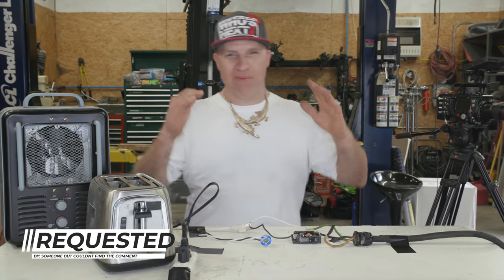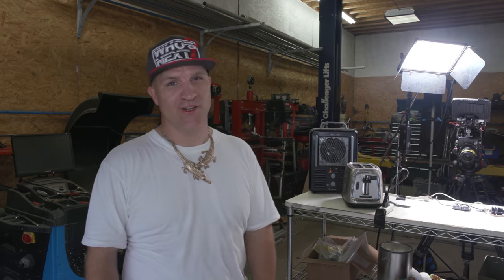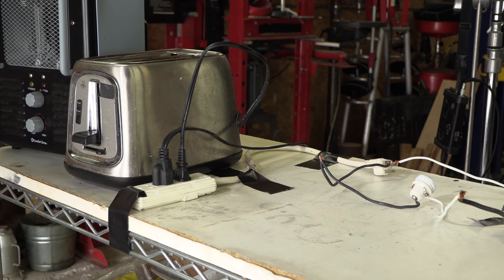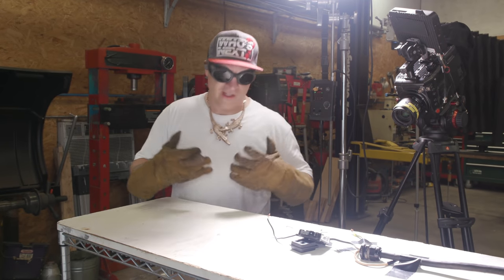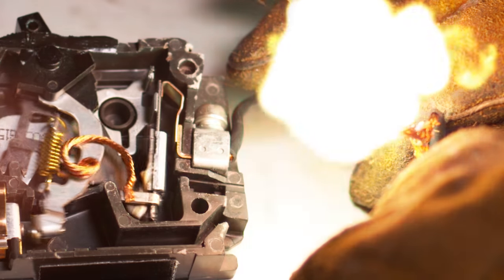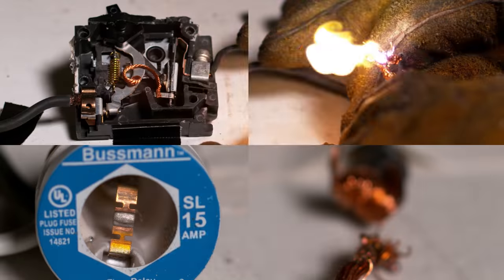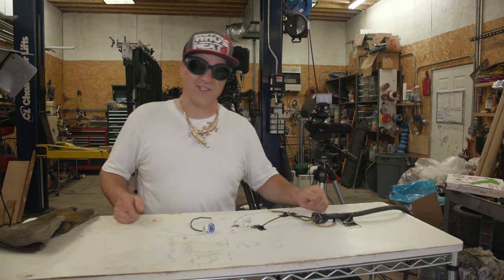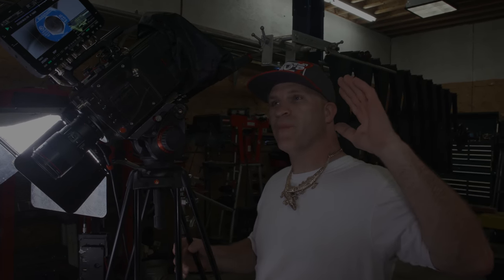Fuse vs Circuit Breaker Which Blows Faster (Slow Motion)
In this episode I put a Screw-In Fuse up against a Modern Circuit Breaker and Film it with the High Speed Camera (super slow motion) to see which one trips faster in the event of a short circuit, a fuse or circuit breaker.

In slow motion you can also see how a circuit breaker or fuse works inside when it blows or trips.
I hope this video gave you a deeper and better understanding of how circuit breakers and fuses work inside as well as answer the viewers questions which one blows faster.

if you want to see how a circuit breaker works in general, here is the previous episode on how circuit breakers work in slow motion.